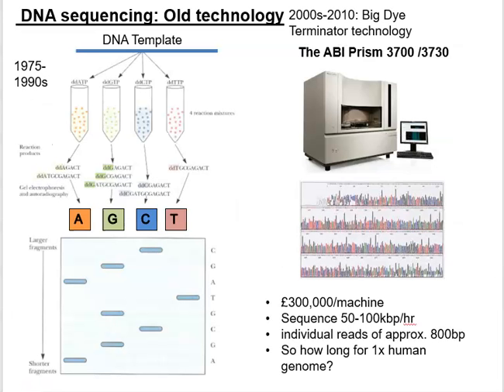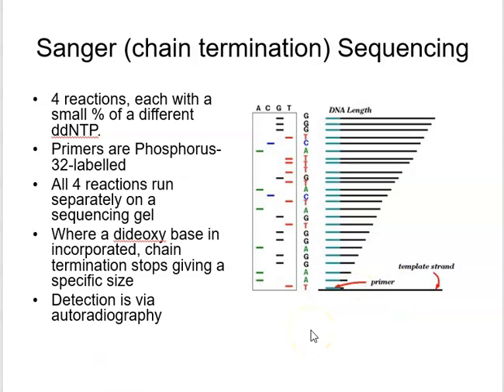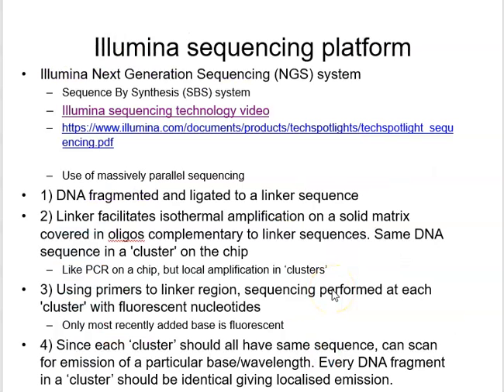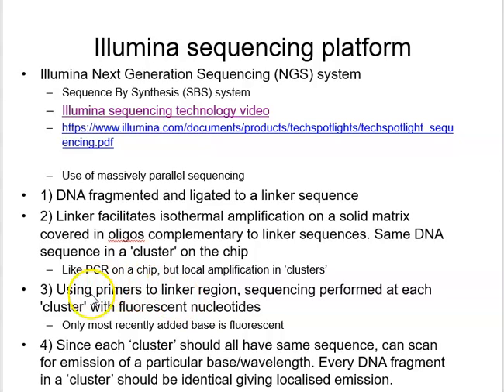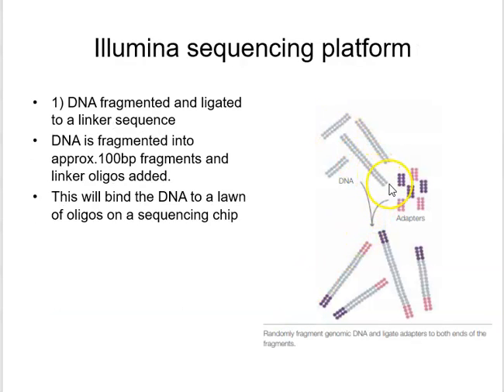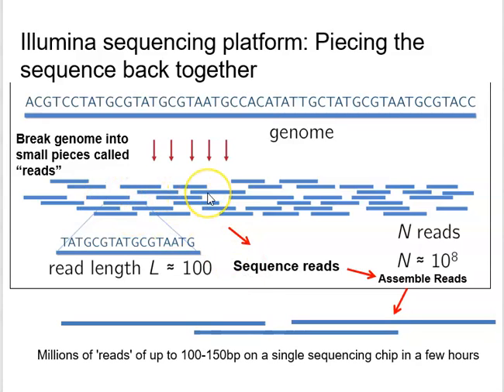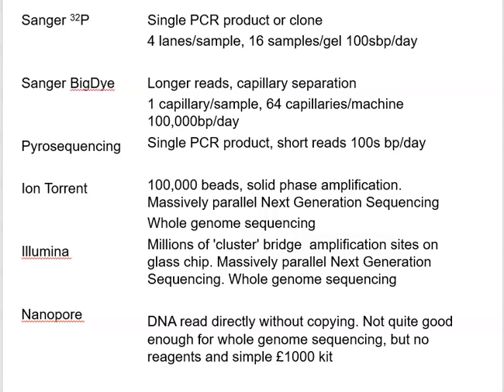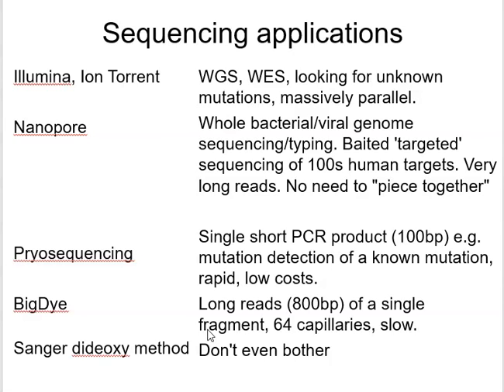Oncogenic mutational profiling 2 Sequencing technologies